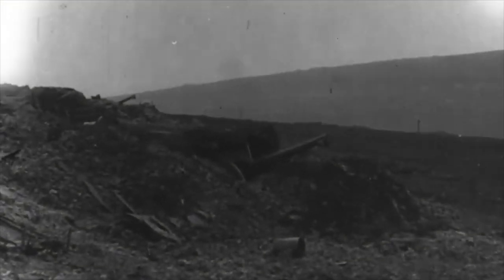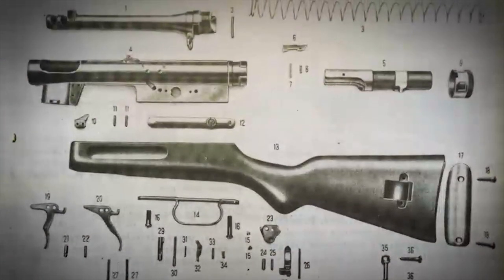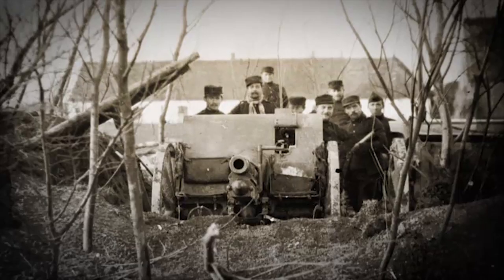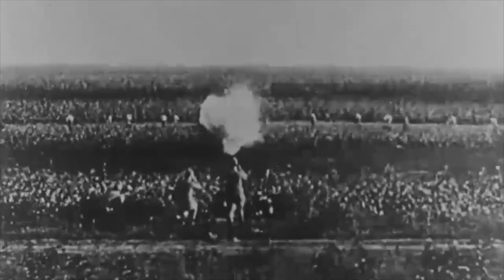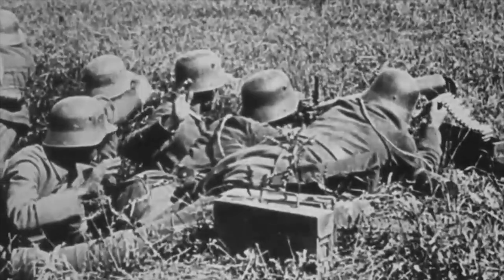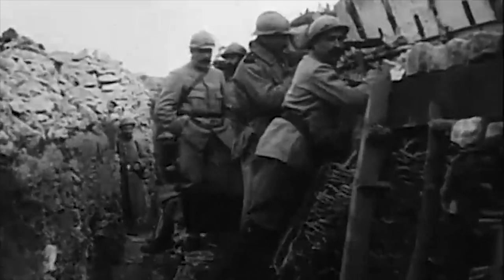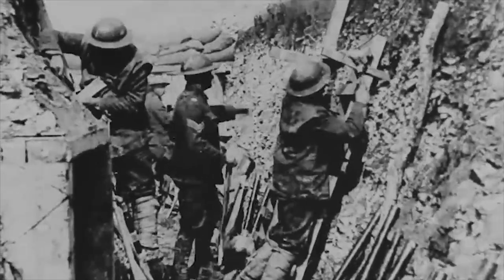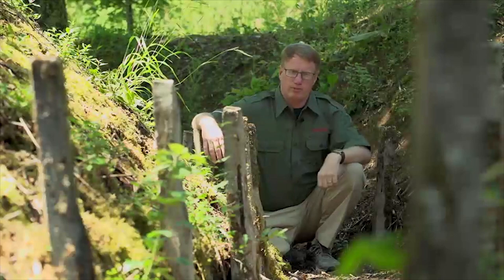American Rifleman TV Preview: Americans in World War I—Part 1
In each episode of the eight-part ARTV series commemorating the 100th anniversary of the U.S. involvement in World War I, we will walk the grounds where a generation of Americans fought and died.